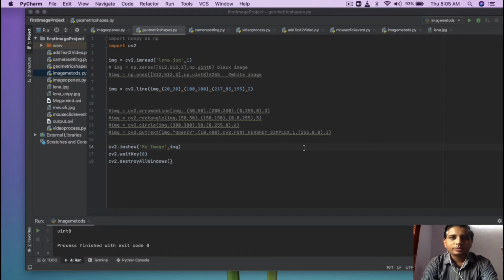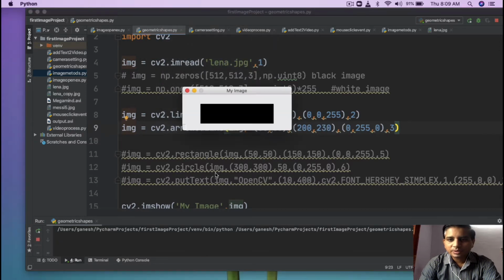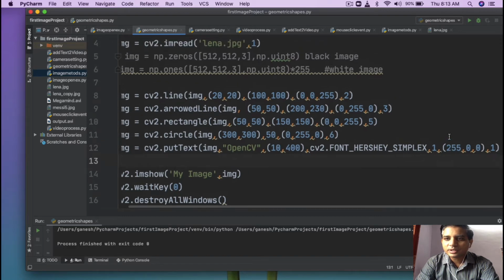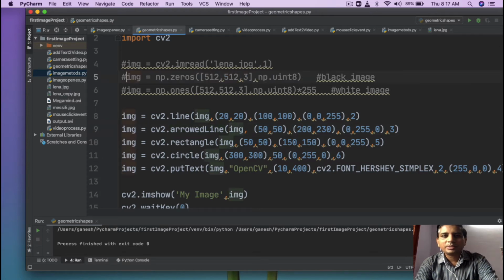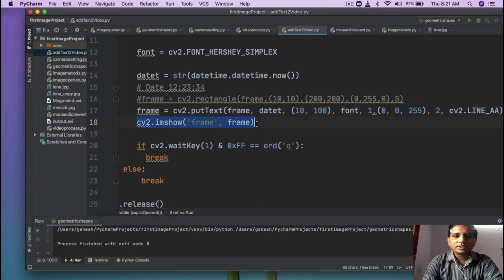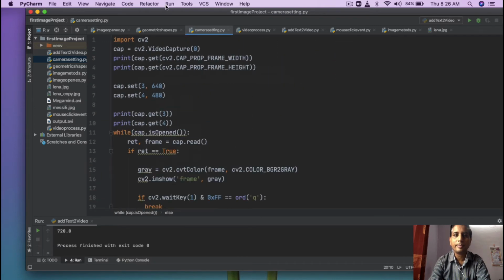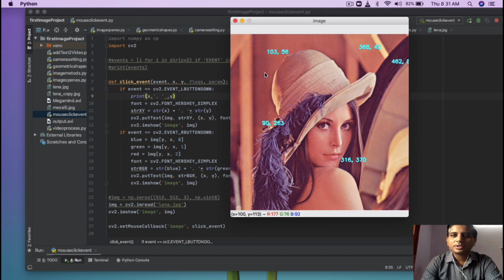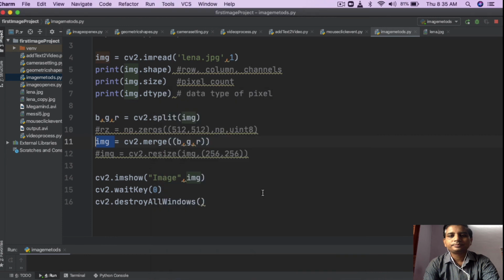Session on drawing Geometric Shapes using OpenCV